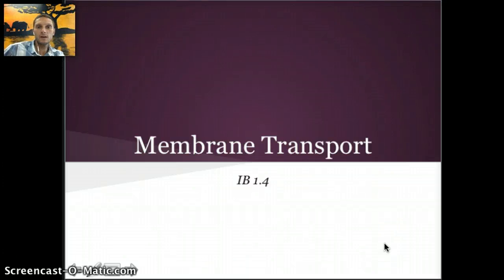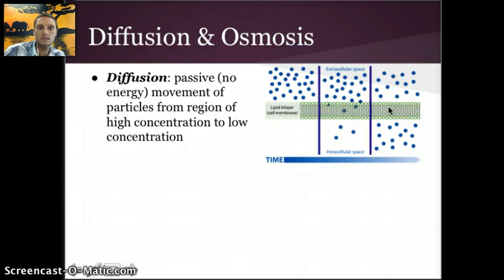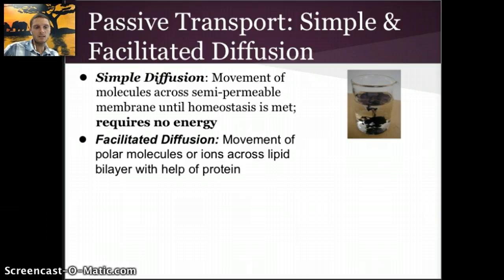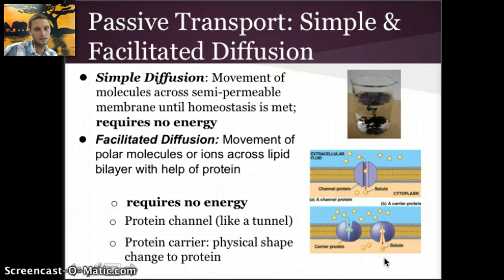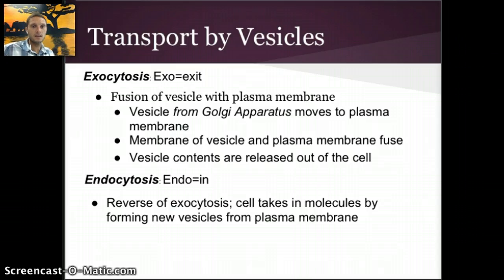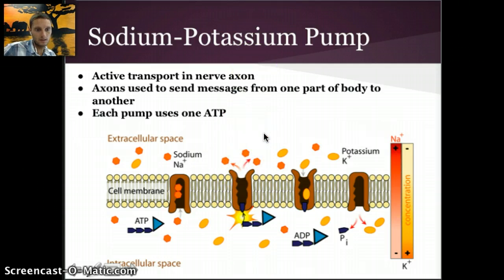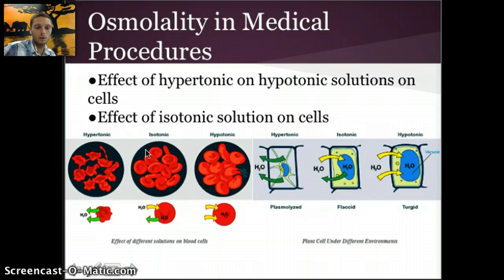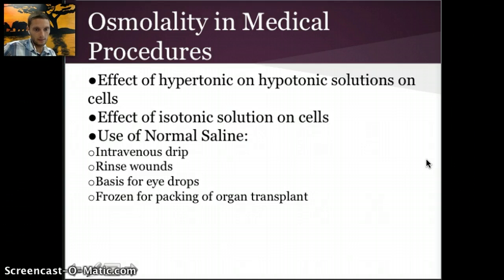1.4 IB - Membrane Transport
Presentation of passive and active transport within cells and across membranes. IB Biology 2016 Exam